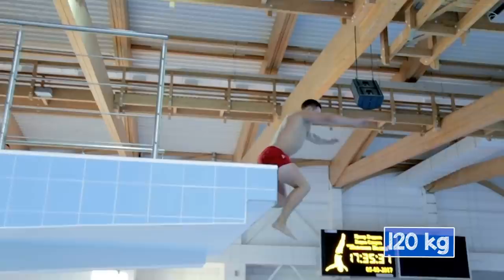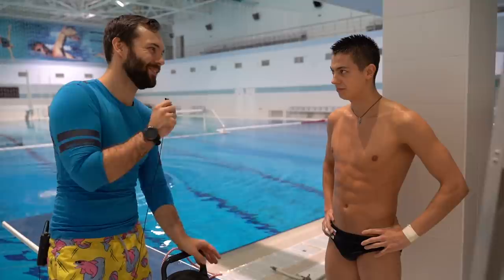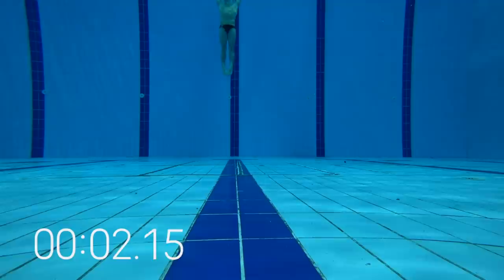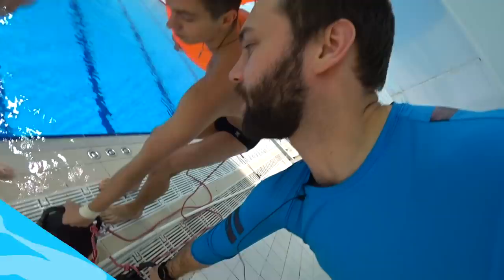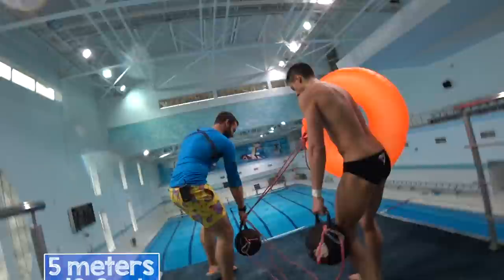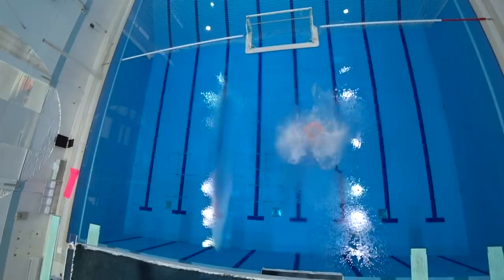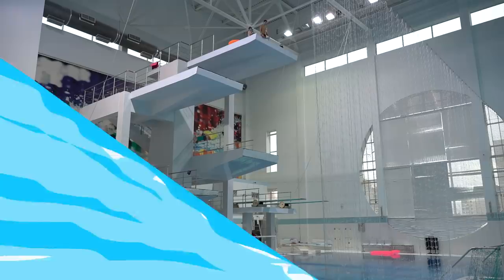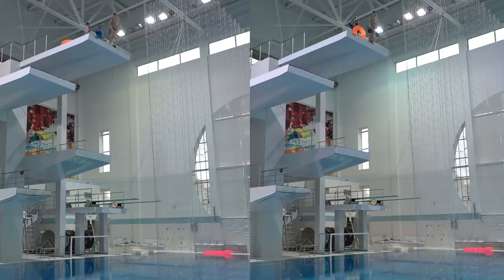Who hits the water first? | KETTLEBELL VS POOL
Would you fly off the platform faster if you were heavier? To answer this questions I brought two kettlebells to the pool and made Alex jump with them from each platform! At the end we measured the speed he was flying with while holding 32 additional kilos. The results we got really surprised us! Watch until the end to see what happened!

Timecodes:
00:00 Intro: do you fly faster if you are heavy?
00:37 Hello to the watercrew
00:58 Do you drown faster if you are heavy?
01:26 Drowning with no weight
02:51 Drowning with kettlebell
02:26 Diving with kettlebell from 3 meters
03:04 Double kettlebell jump off 5 meters
03:30 Jumping with weights from 7 meters
04:04 Diving from 10 meters no weight
04:23 Jumping off tower with kettlebells
04:35 Heavy vs light divers
05:02 SUBSCRIBE

(live challenges, tutorials, and huge platforms)